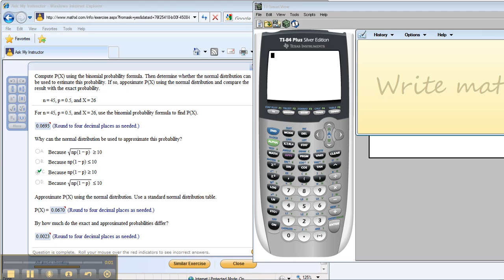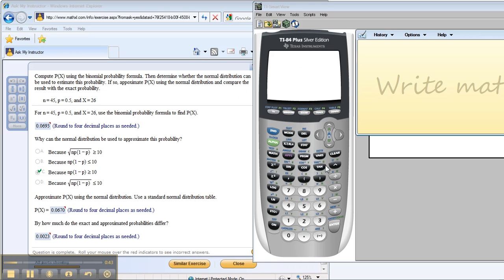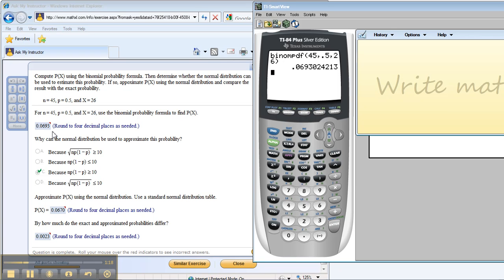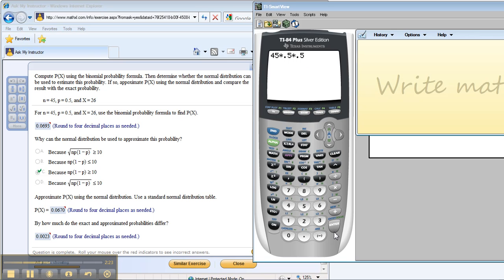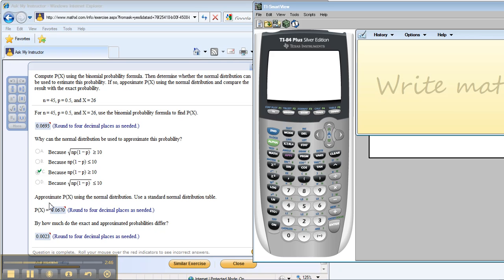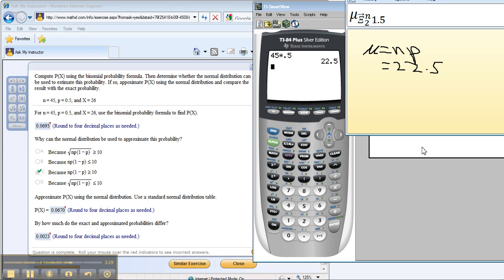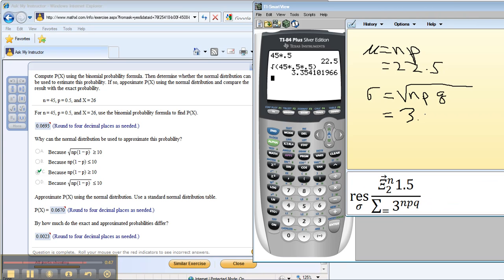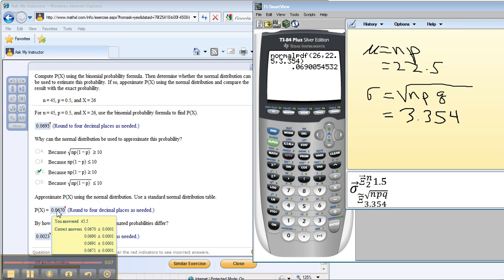Approximating the Binomial With the Normal Distribution